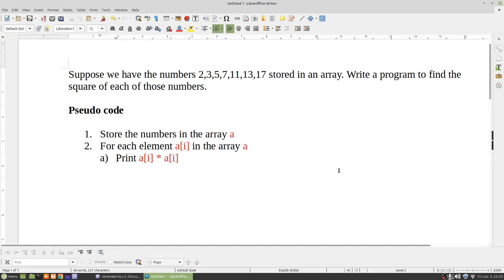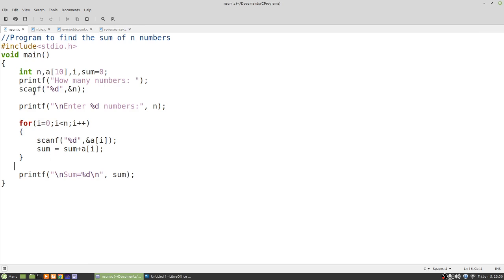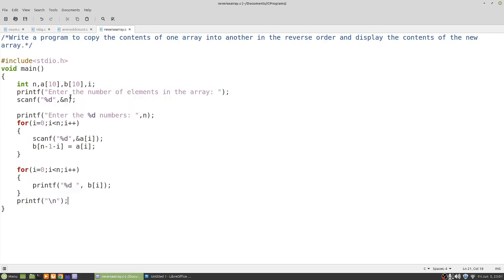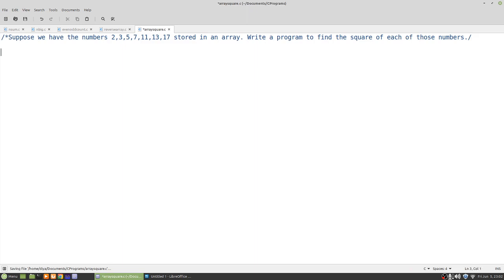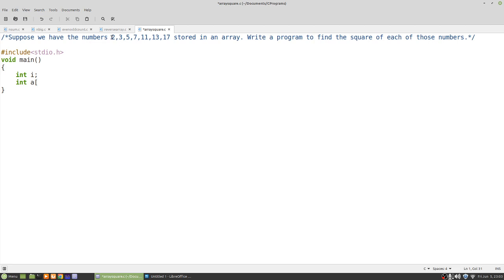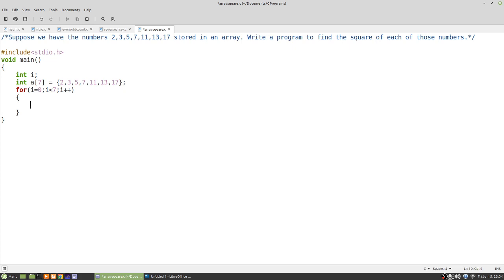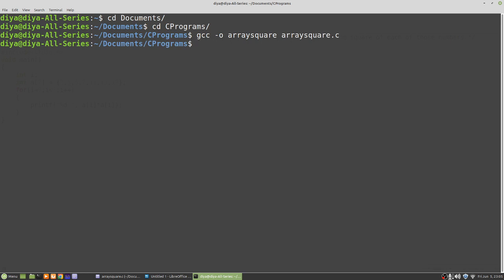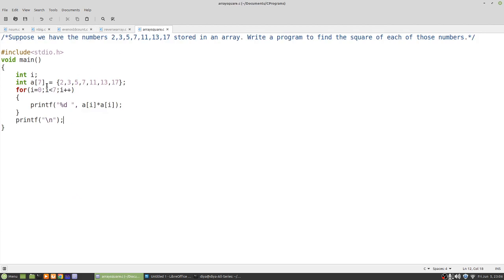Array Example 05 Array Square